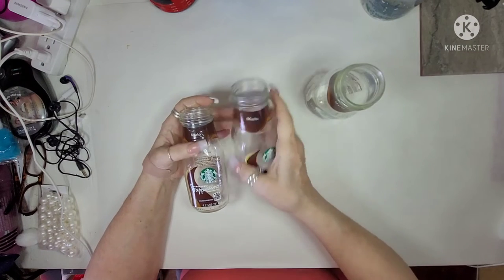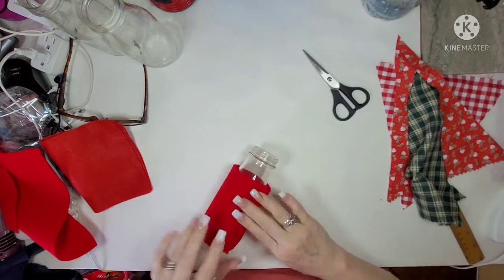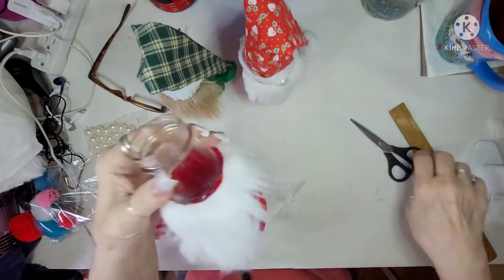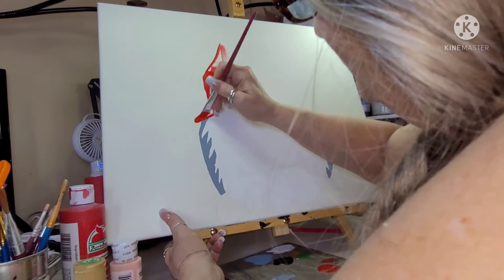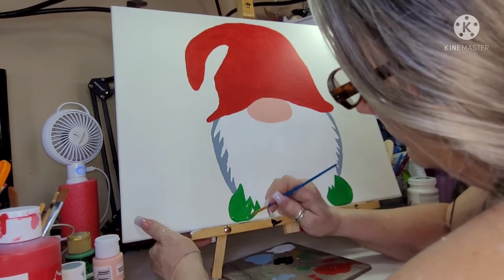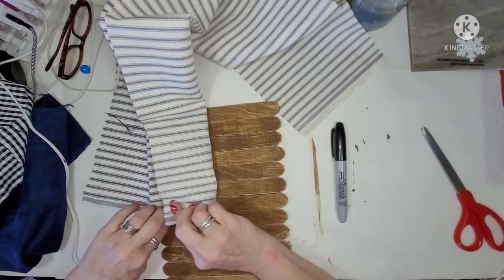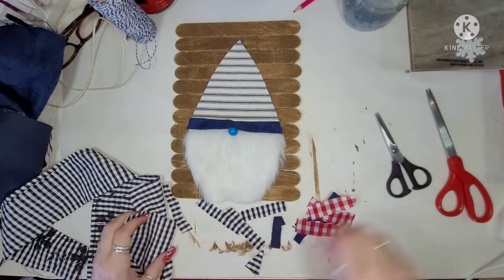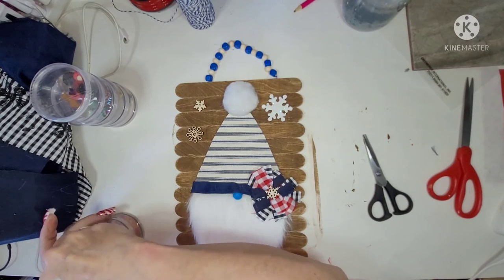3 MUST SEE GNOME DIY'S | BLAME IT ON THE GNOMES | EASY GNOME PROJECTS